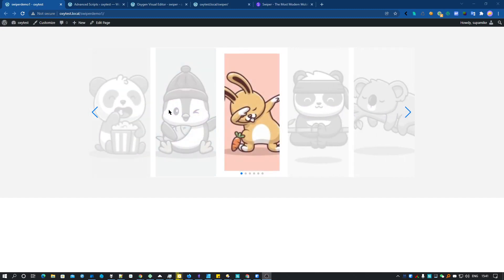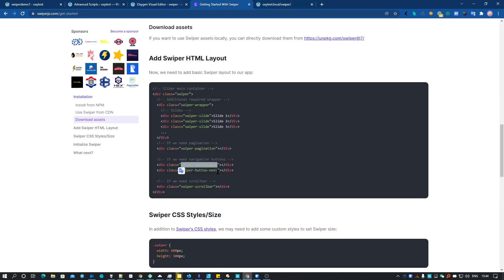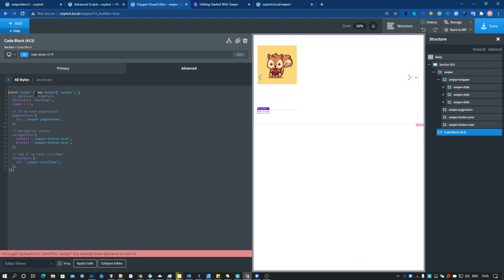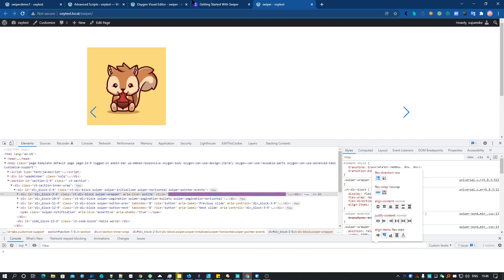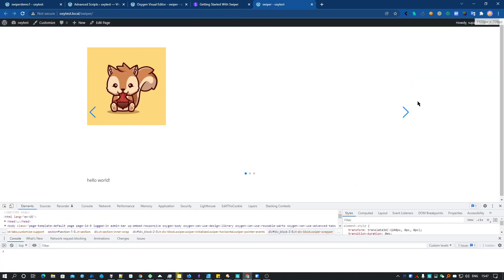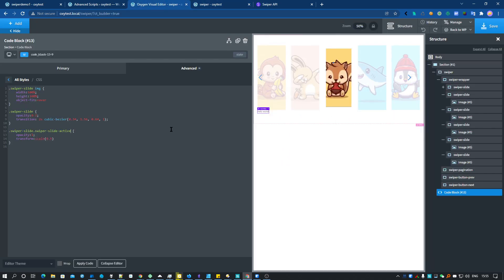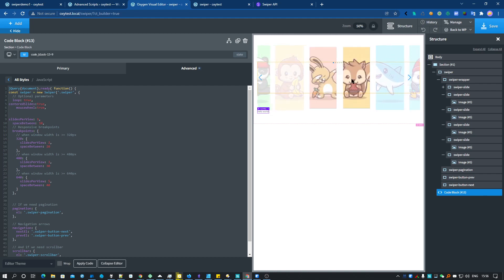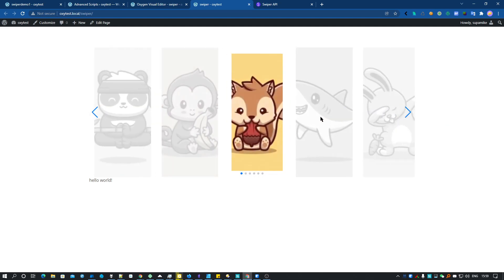How to use Swiper with Oxygen Builder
How to create your own customized slider, with Swiper and Oxygen Builder